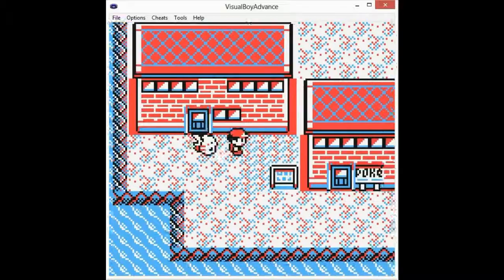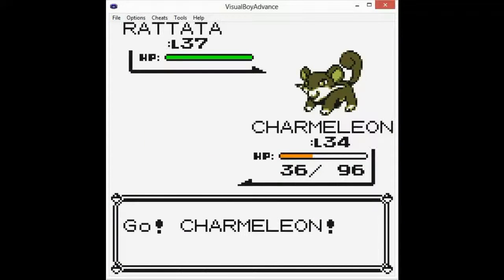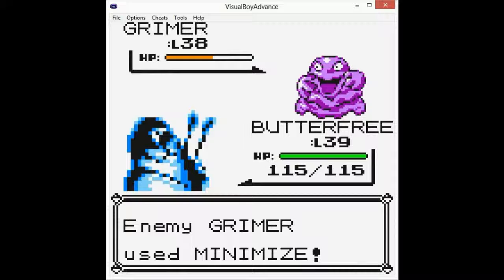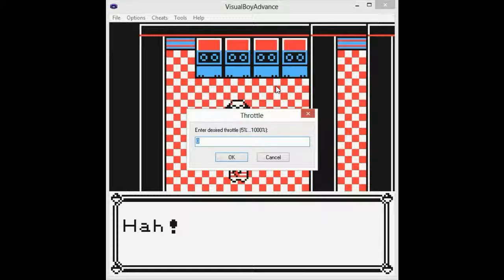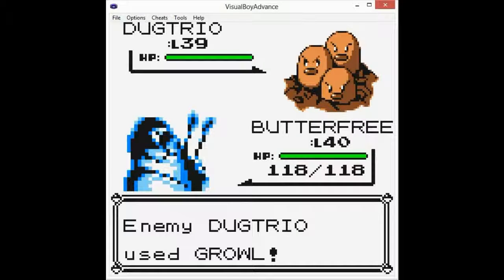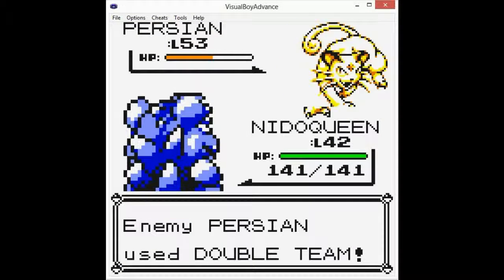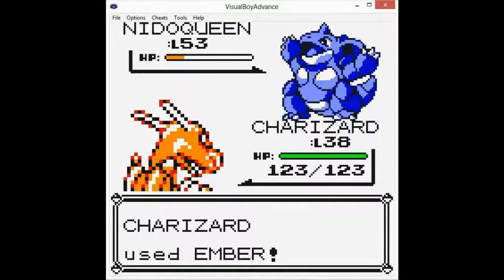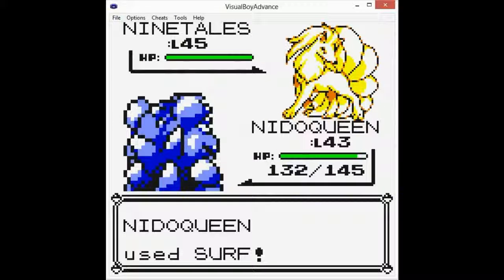Let's Play Pokemon Yellow Part 24: Of Fire and Ground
In this part, we explore Cinnbar Mansion and conquer the last two gyms.